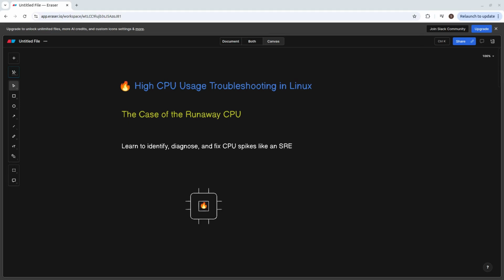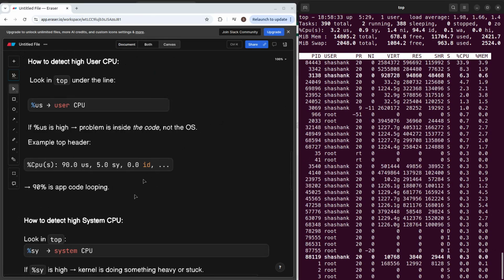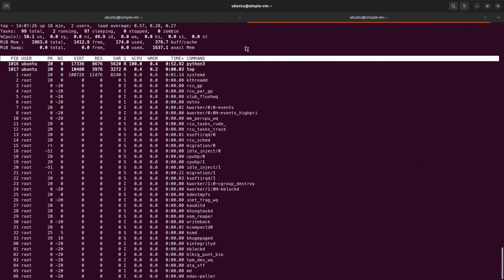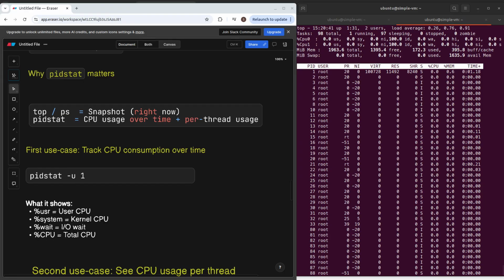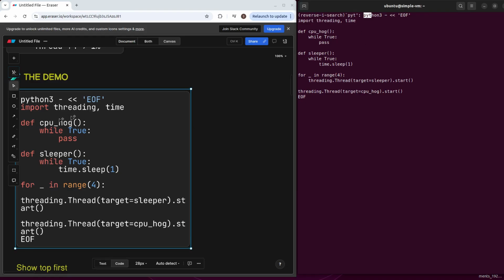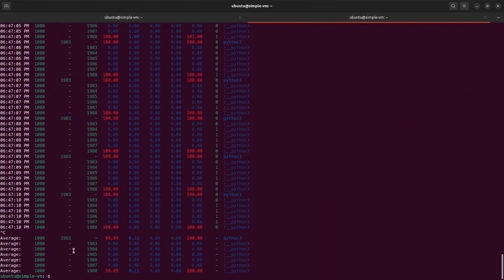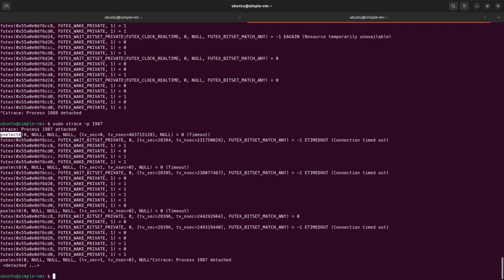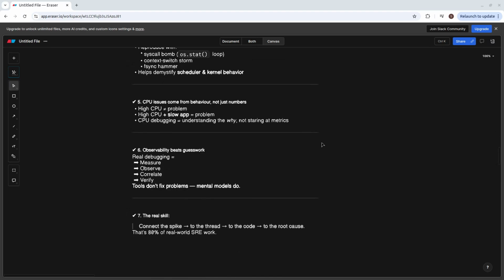Linux CPU Debugging — Episode 3 : pidstat, strace & top Explained Clearly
High CPU usage alerts can feel overwhelming, but debugging runaway CPU spikes doesn’t have to involve guesswork.

In Episode 3 of our **Linux Troubleshooting Series**, we dive deep into diagnosing and resolving high CPU utilization step-by-step. Learn how Site Reliability Engineers (SREs) and SysAdmins move from high-level alerts down to the exact offending thread and system call using standard Linux tools: `top`, `ps`, `pidstat`, and `strace`.

### ⏱️ Timestamps / Chapters:

*   00:00 - Introduction: Hunting Runaway CPU Spikes
*   00:36 - The SRE CPU Troubleshooting Framework
*   01:15 - User Space (%us) vs Kernel/System Space (%sy) CPU
*   02:00 - Decoding the `top` Command Metrics (%us, %sy, %ni, %id, %wa, %st)
*   05:18 - Demo 1: Simulating an Infinite Loop in Python
*   06:06 - Inspecting Single-Core CPU Saturation with `top`
*   08:00 - Isolating High-CPU Processes with `ps -eo`
*   09:49 - Catching Intermittent Spikes Over Time with `pidstat -u`
*   11:28 - Multi-Threaded Process Debugging: Why `top` Isn't Enough
*   12:12 - Demo 2: Simulating Multi-Threaded CPU Hogs
*   15:37 - Exposing Hot Threads with `pidstat -t`
*   17:27 - Deep-Dive Root Cause Analysis with `strace -p` (Futex & Mutex Contention)
*   18:23 - Comparing CPU Hog vs Sleeping Threads in `strace`
*   20:36 - SRE Mental Model & Summary of Key Takeaways

### 📌 What You'll Learn:

*   **Distinguish Root Causes:** Immediately tell whether a spike is caused by user application logic (%us) or kernel/system calls (%sy).
*   **Process vs. Thread Visibility:** Drill down from process-level metrics in `ps` and `top` to thread-level metrics using `pidstat -t`.
*   **System Call Tracing:** Attach `strace` directly to a hot thread ID to catch lock contention, spinning loops, and broken sleep intervals without modifying a single line of application code.

### 🛠️ Key Commands Covered:

```bash
top
ps -eo pid,ppid,%cpu,comm --sort=-%cpu | head
pidstat -u 1
pidstat -t -p PID 1
sudo strace -p TID